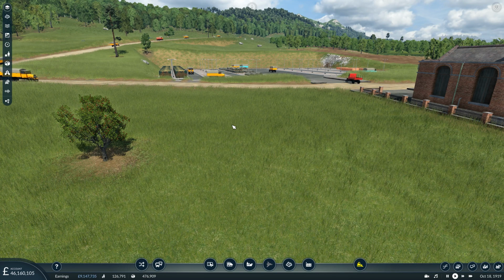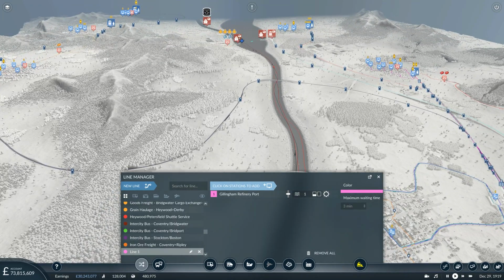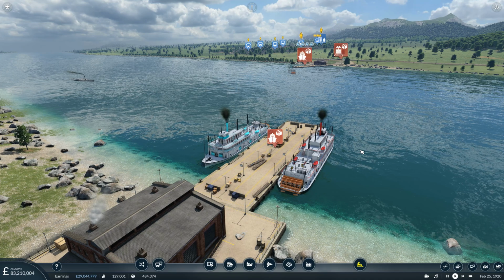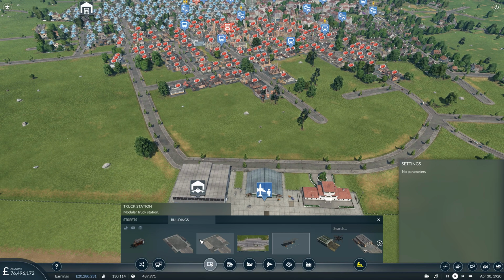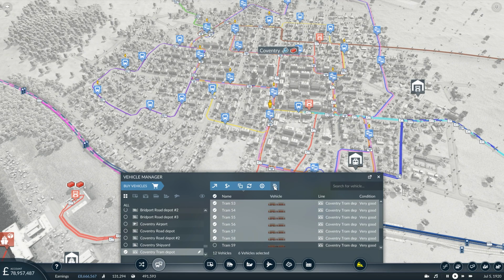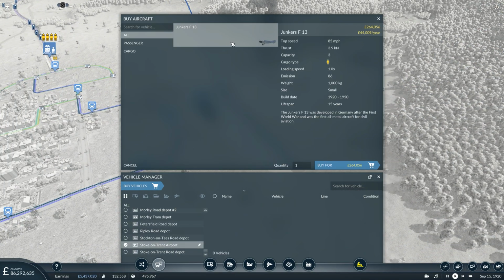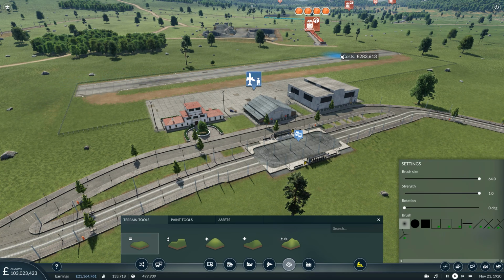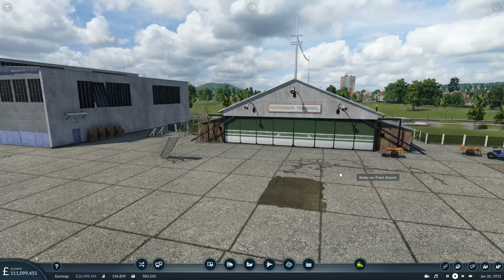Let's Play Transport Fever 2 - Ep 22 - COME FLY WITH ME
Mi Lords, Ladies and Gentlemen, hello and welcome to the description! Let me start by shamelessly encouraging you to check out my channel -- and politely, and humbly, asking that if you have enjoyed this video, then please consider leaving a comment, a thumbs up, or even subscribing to my channel. It would be of great benefit and would be deeply appreciated! It may seem trivial, but it is very reassuring to see! Moreover, if binge-watching a playlist is your cup of tea, then feel free to check out the playlists I currently have available for your viewing delectation right

I also exist outside of YouTube, and can also be found on the Twitter, where I am tweeting the tweets

So, what are we up to in this episode of our Let's Play Transport Fever 2 Free Game series? Well, things start a little slow, with the setting up of some fuel transportation into Macclesfield via the Cargo Hub on the river's edge. However, things soon progress as we unlock our first aircraft, and set up what is likely to be a non-profitable aeroplane route between Coventry and Stoke, just because we can!

Much love,
Andrew